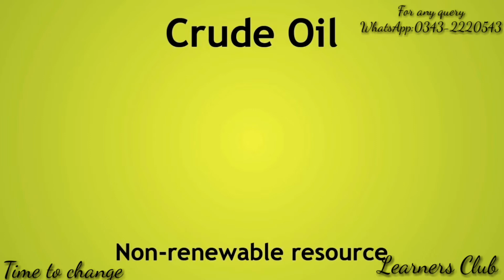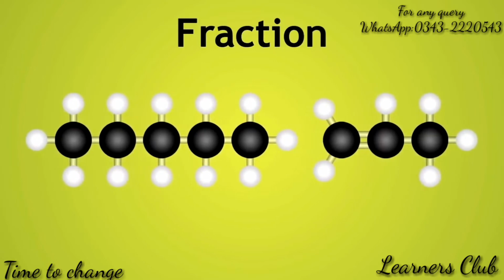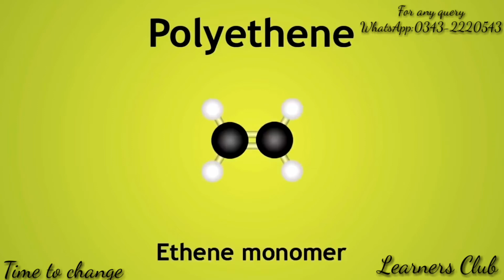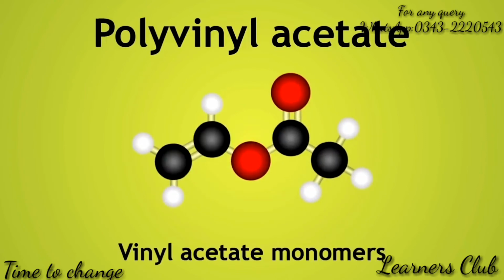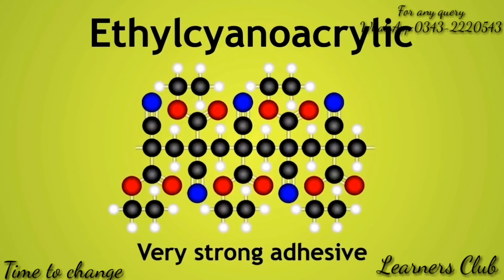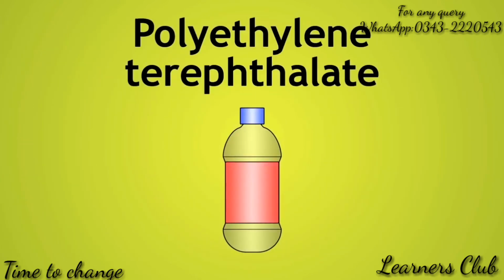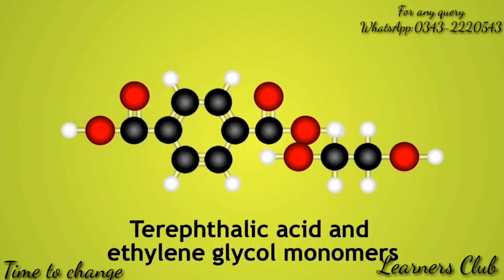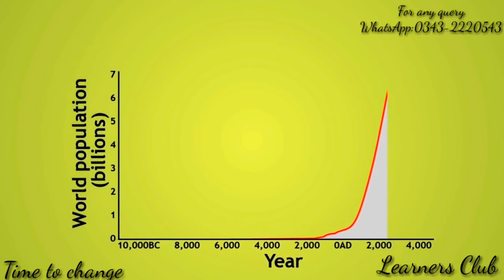Synthetic Polymers | Organic Chemistry | Learners Club by time to change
What is synthetic polymers? Here you will learn about synthetic polymers.

One of the best Illustration for students to understand the synthetic polymers.

Learners Club is a wonderful platform where you will find best videos for chemistry.